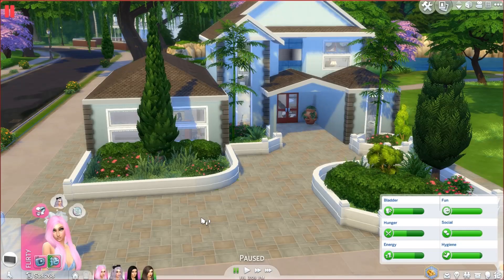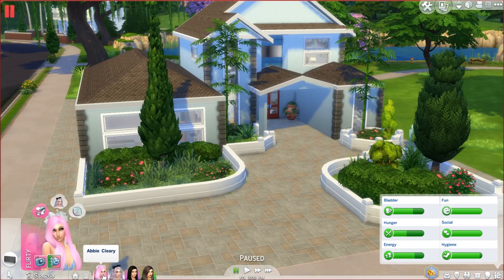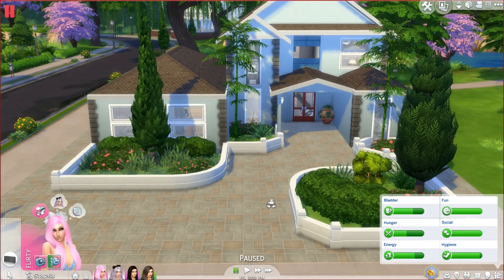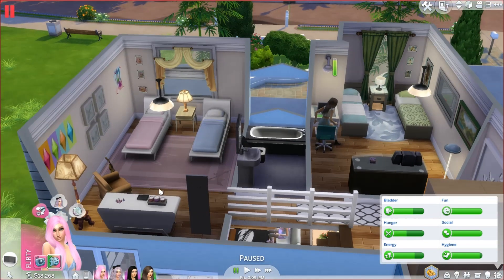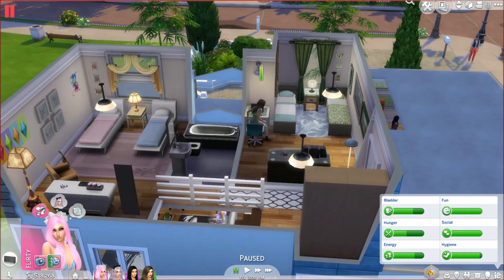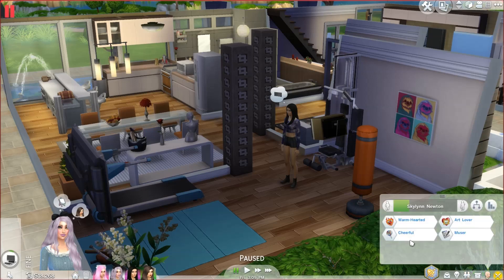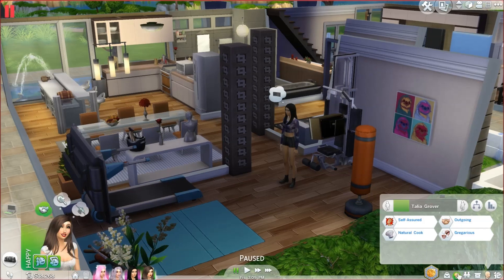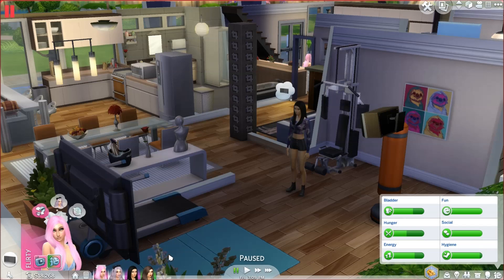The Sims 4 : Current Household - The Best Friends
**OPEN ME**
Origin ID: FantasySimmer1

♥ SOCIAL MEDIA ♥